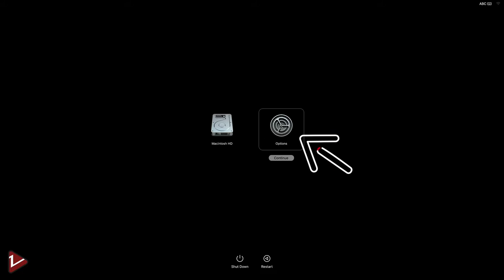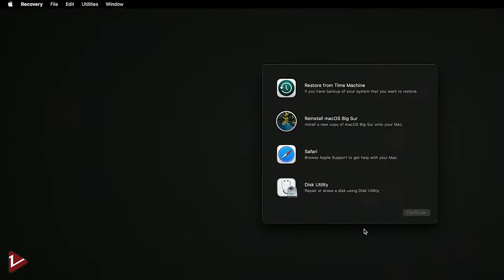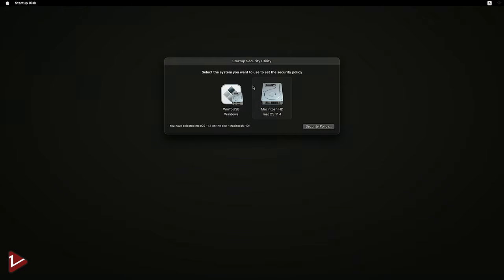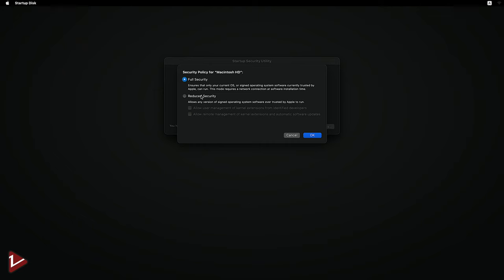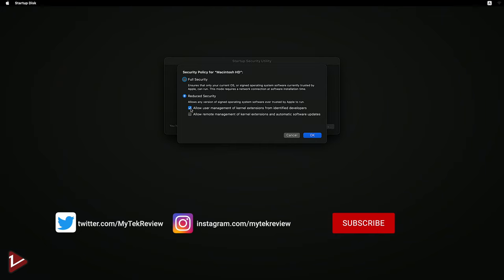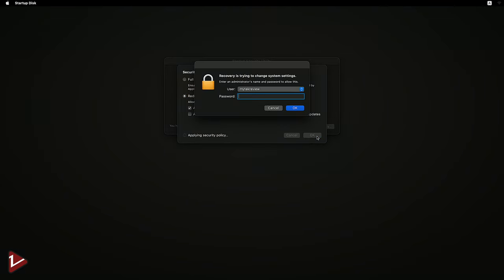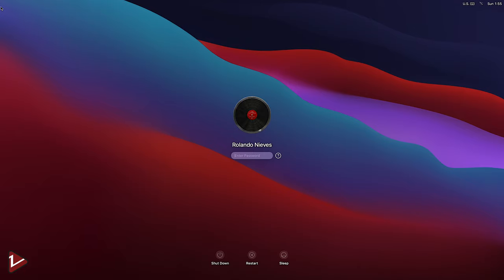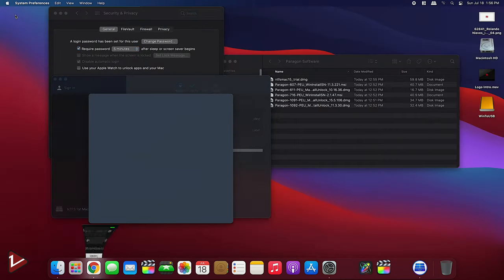How to enable System Extensions on Apple M1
In this video I will show you How to enable system extensions in any of the Apple M1 computer. I'm doing this on a Mac Mini M1 but you can followed this guide for any other system.

📢 Help me reach the 1000 subs by sharing with more people.

💰💰 Interested to Invest in Crypto 💰💰

🔒 Use a VPN 🔒

Try Amazon Prime
Try Audible
Try GeniusLink

1. Amazon Store [Amazon]
2. Mac Mini M1
3. Mac Mini Hub
4. Macbook Pro M1
5. Macbook Air M1
6. iMac M1
7. Anker USB Hub
8. Anker Docking Station
9. PU MacBook Sleeve | NOMAD
10. Sabrent USB 3.0 to SSD
11. Amazon Echo Dot
12. Amazon Echo Show 8
13. Amazon Echo Show 10

🎙️ Podcast Audio Version 🎙️
4. Audible [Amazon]